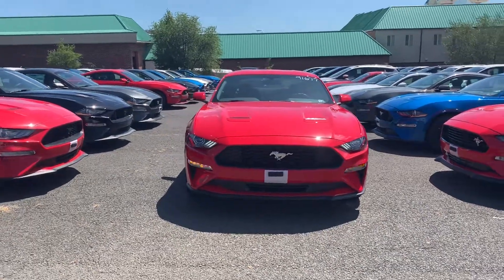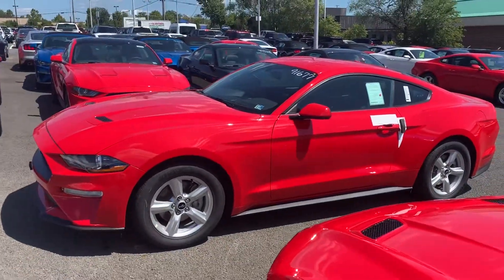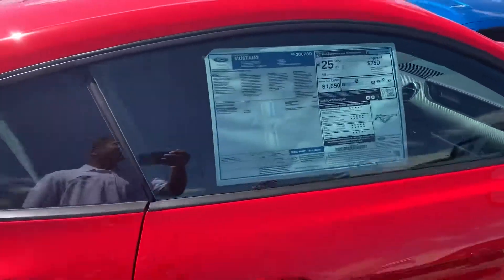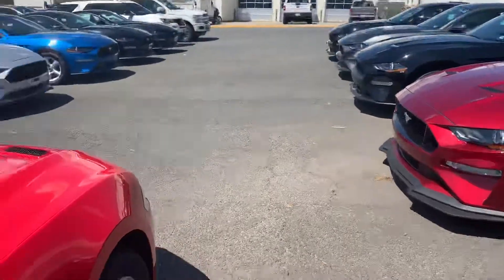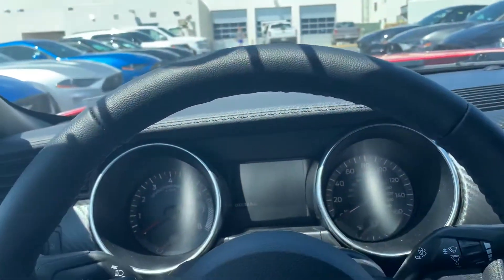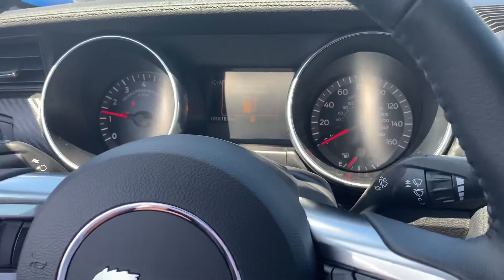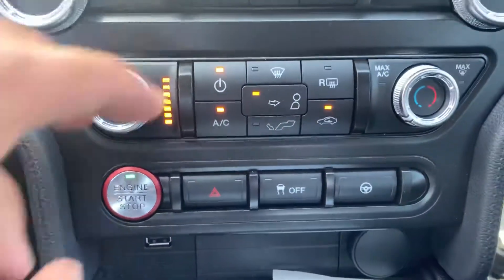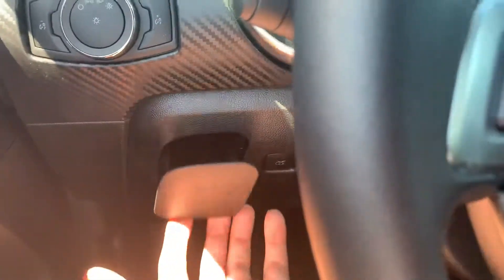Fantastic Ford Mustang Ecoboost 310 HP